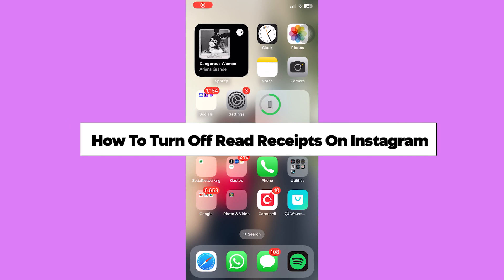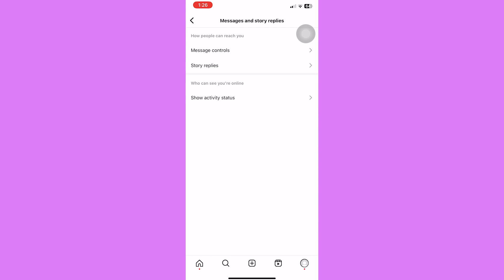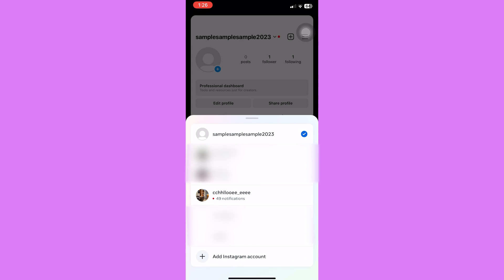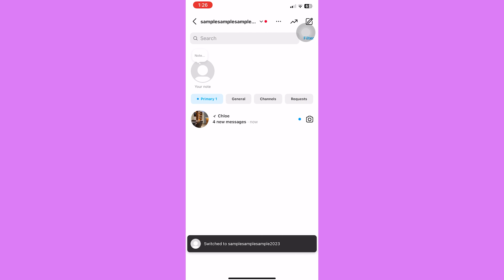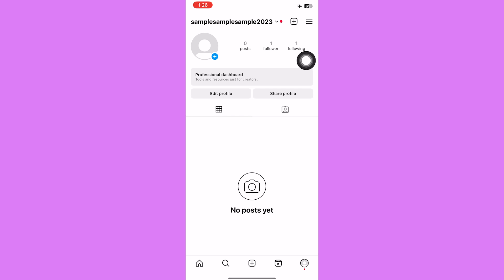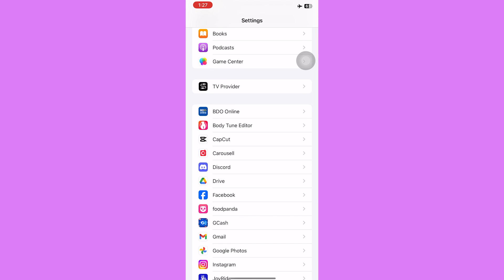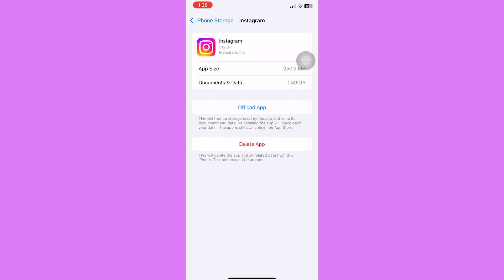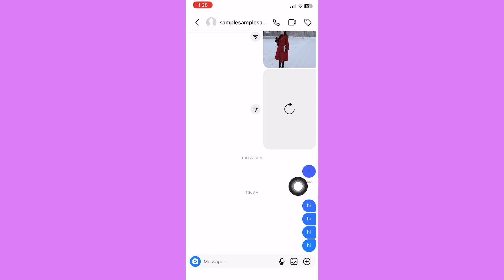How To Turn Off Read Receipts On Instagram (2024)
How To Turn Off Read Receipts On Instagram

In this video, I will show you‎‎‏‏‎ ‎how to turn off read receipts on instagram